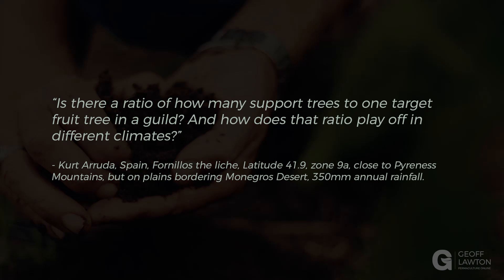Q&A: Ratio of Support Trees in a Guild to One Fruit Tree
Question: Is there a ratio of how many support trees to one target fruit tree? And how does that ratio play off in different climates?

- No exact answer as it depends on what is available, and there is no top number.

- 8-9 species is a good place to start: a large, medium, and small legume tree; a bush; 4-5 small plants; 1-2 groundcovers.

- Remember: Support species are all sacrificial and can be cut, mulched, or shaded out because their purpose is to help the fruit tree reach maturity.

- Can’t really over supply support because, by definition, they have a positive impact on the fruit tree and/or can be sacrificed to mulch whenever necessary.